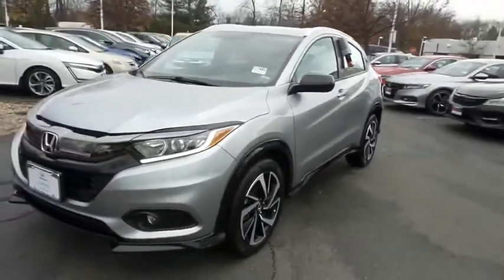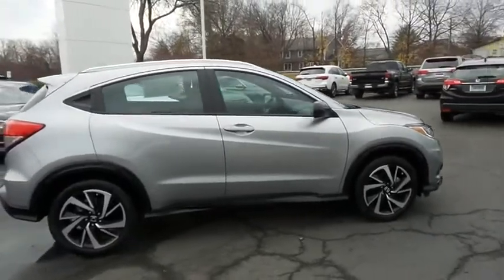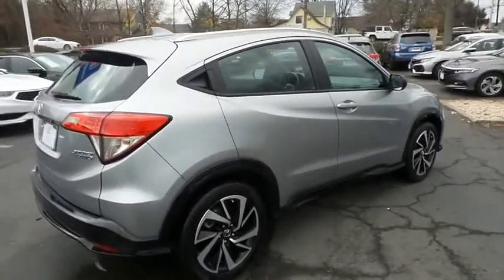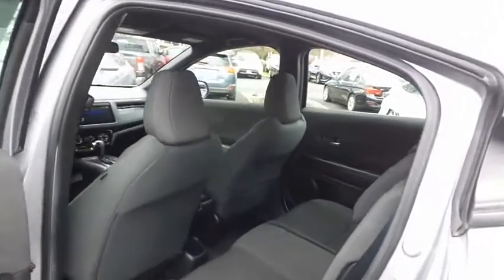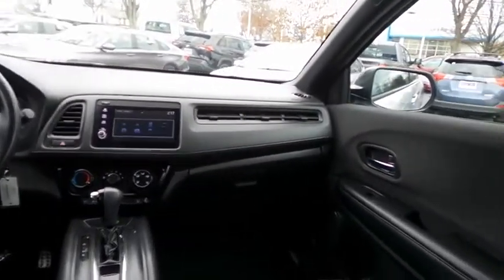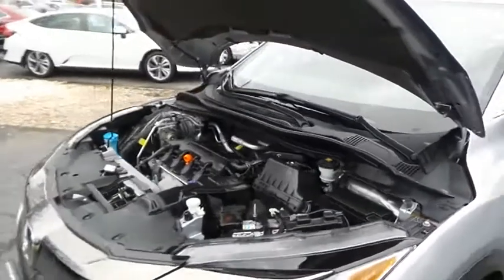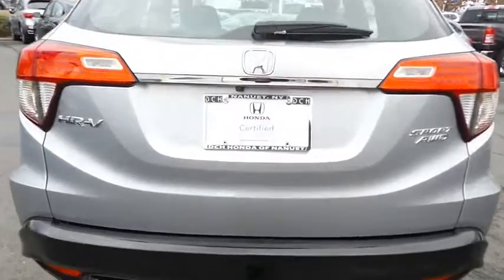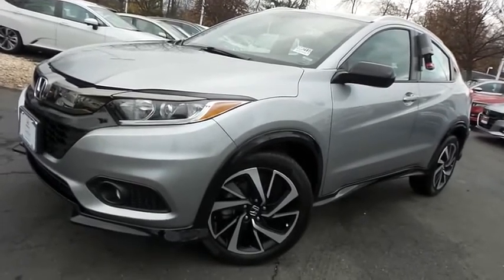2019 Honda HR-V Nanuet NY HNR2110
2019 Honda HR-V Sport AWD CVT